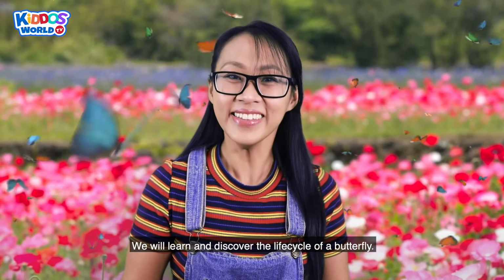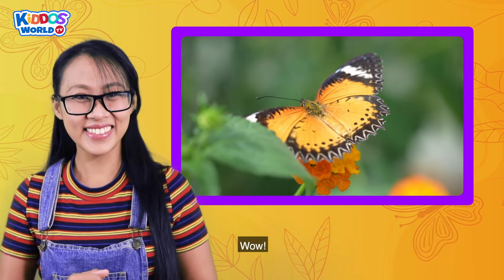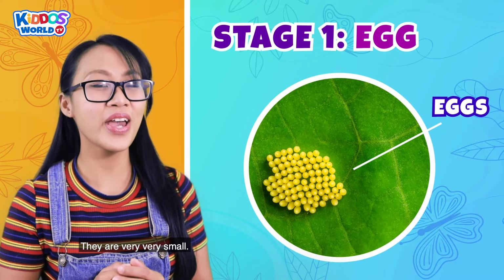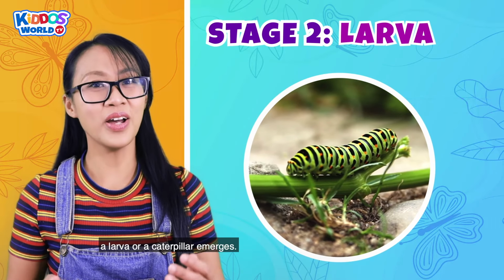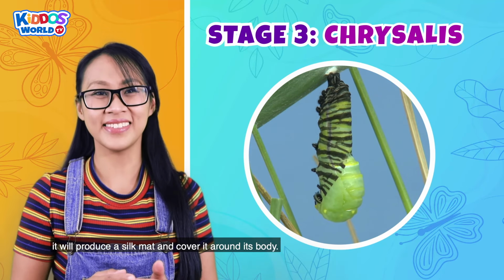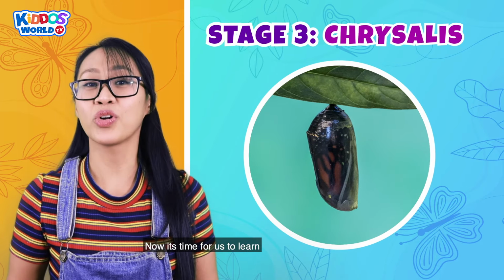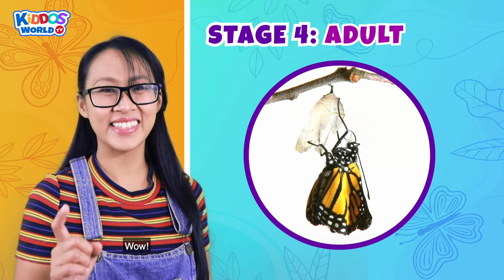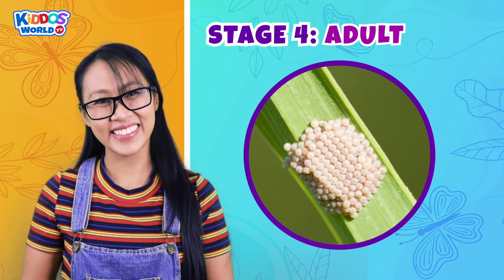Learn The Life Cycle of The Butterfly | Butterfly Stages | Educational Videos From Kiddos World TV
Hello Kiddos! Are you ready for another learning video from Miss V? In today's lesson, we will learn about the different stages of the butterfly's lifecycle. Miss V will explain the wonders of butterfly transformation from egg to adult. It's time to learn it, Kiddos! Let's begin!